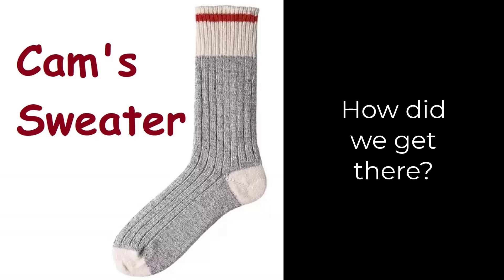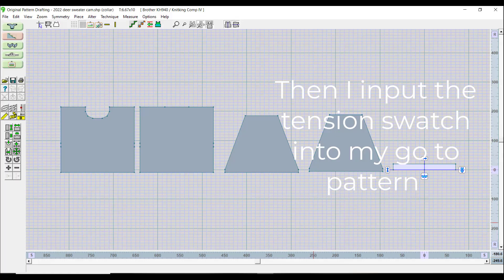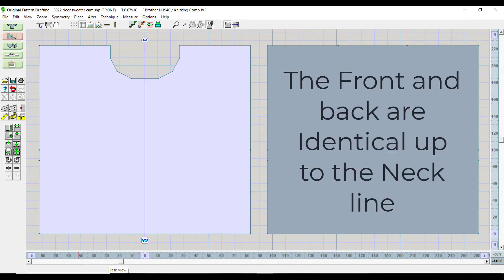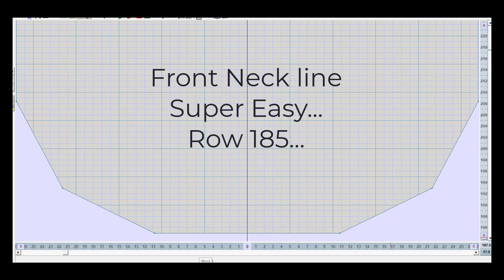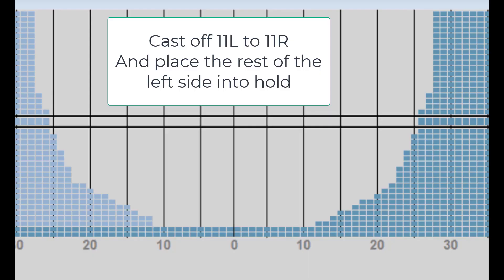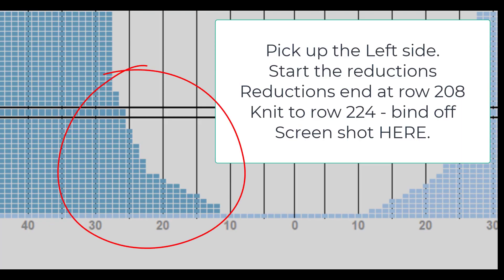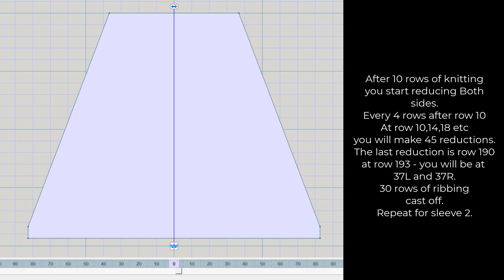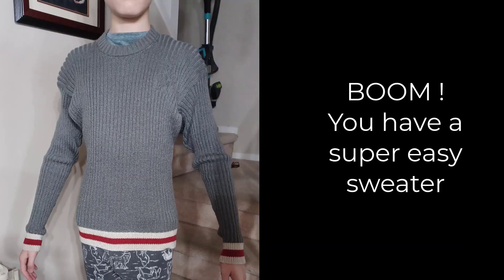Camerons sock monkey Recap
If you don't have time to view 10+ 20 minute videos - here is a Quick recap.  There are only a couple videos you will want to view - The collar creation is just one of them.